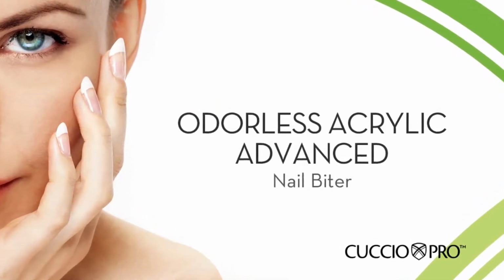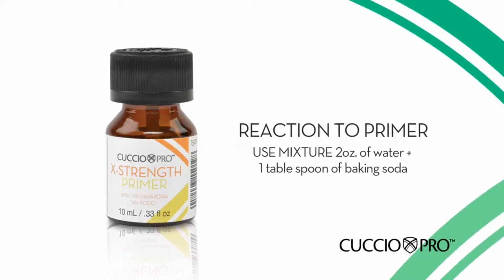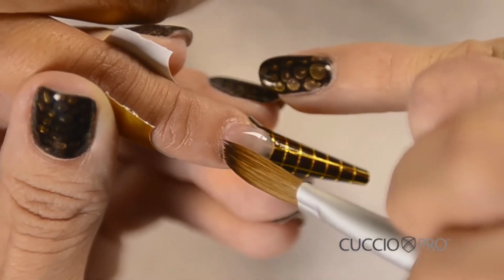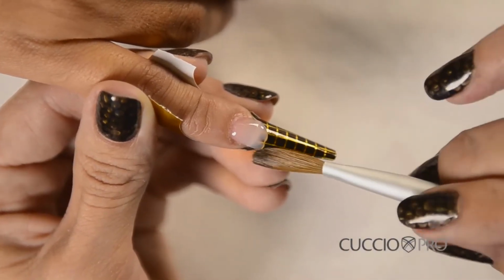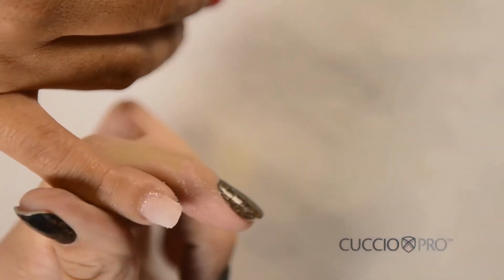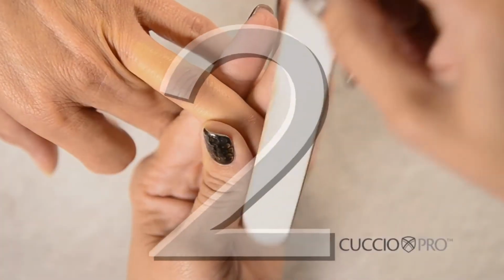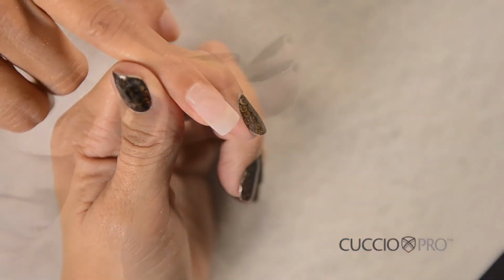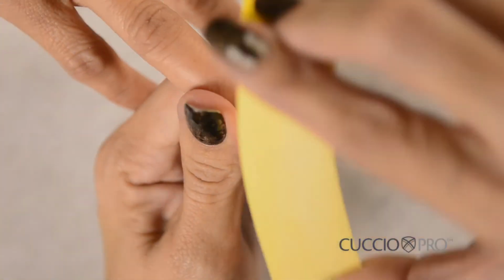Cuccio Pro - Advanced Odorless Acrylic Nails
Cuccio products are developed by professionals, for professionals.  A professional license is required to purchase directly.